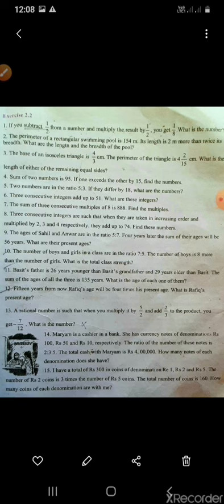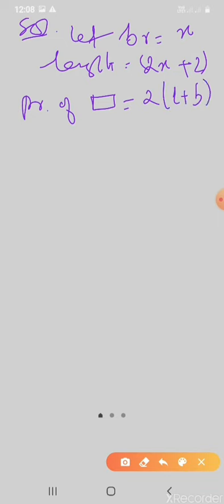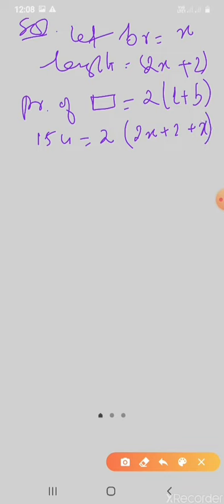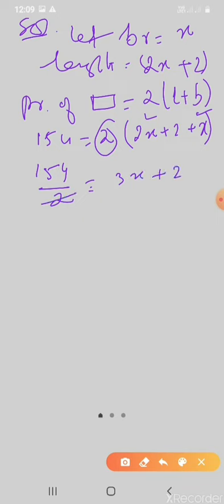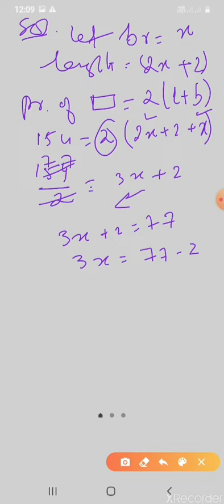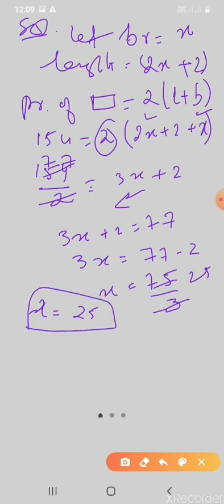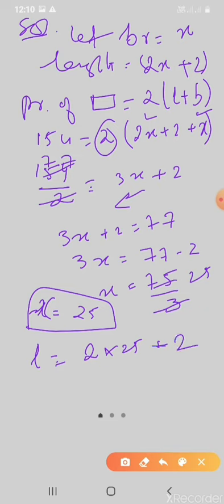Math 8th Ex 2.2 Q 2